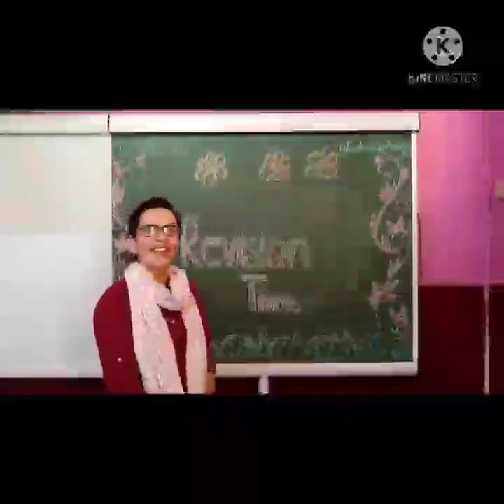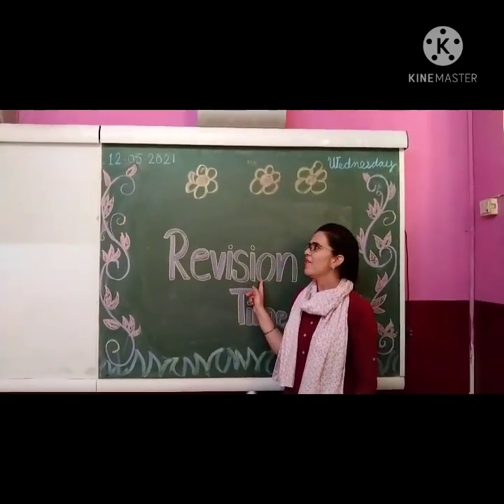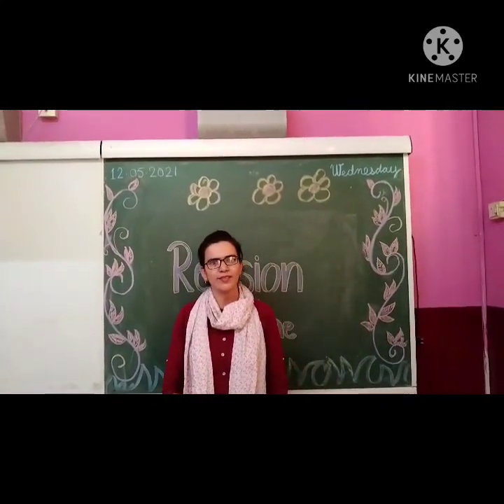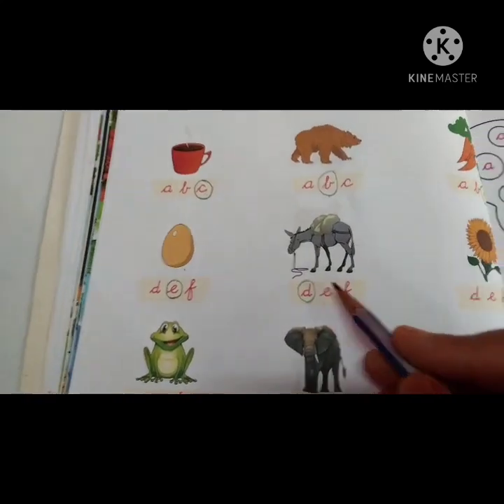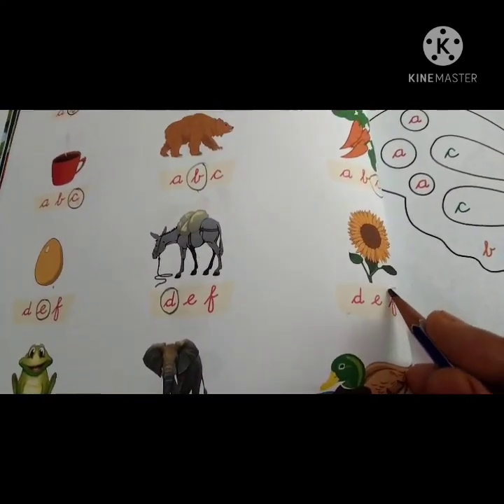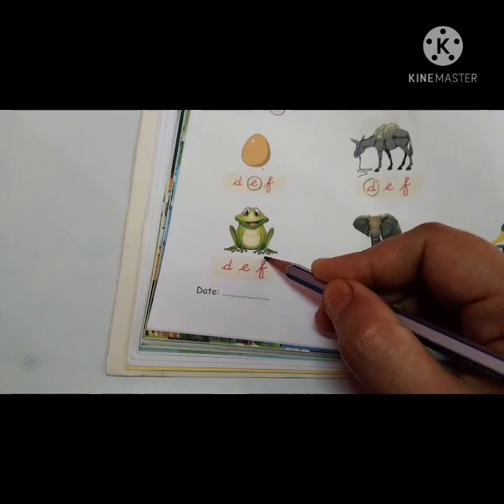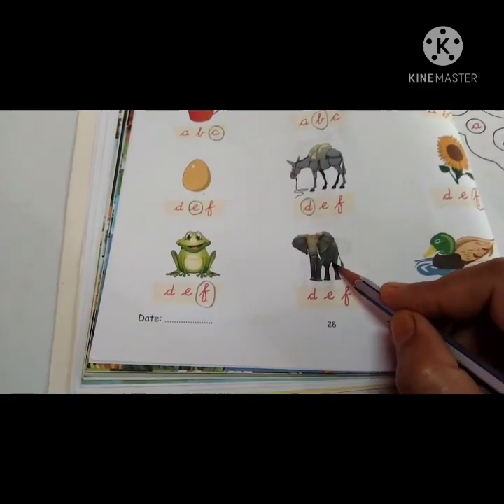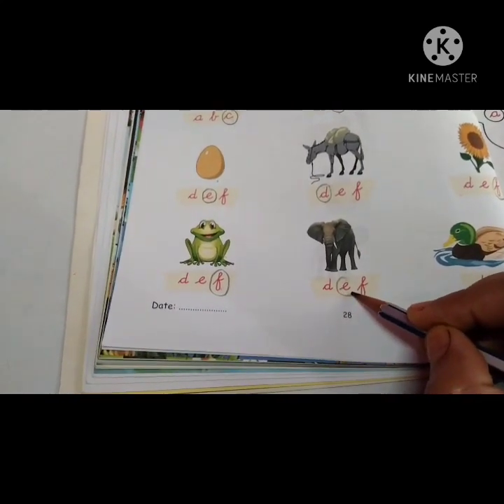ENGLISH REVISION TIME 'a e'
BY MRS. NEENU SINGH